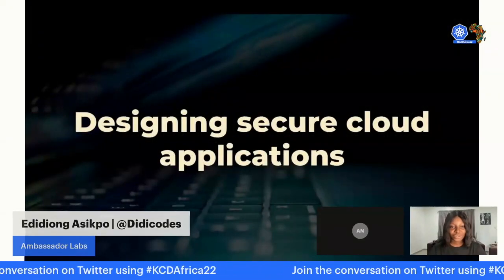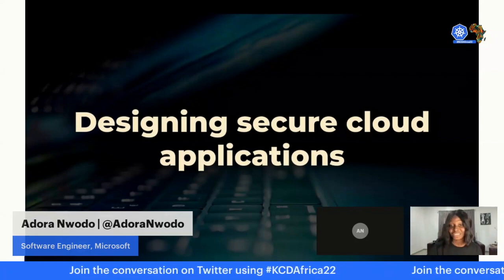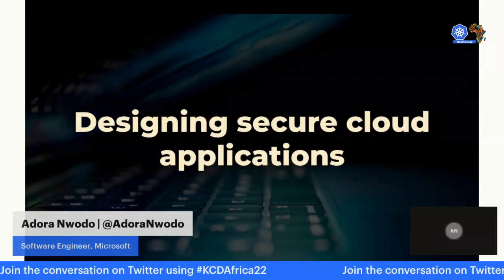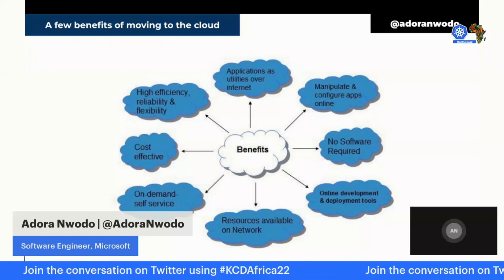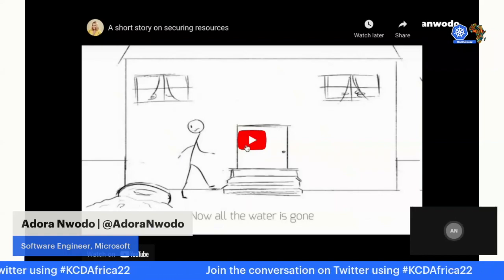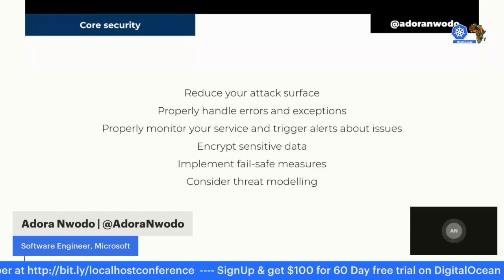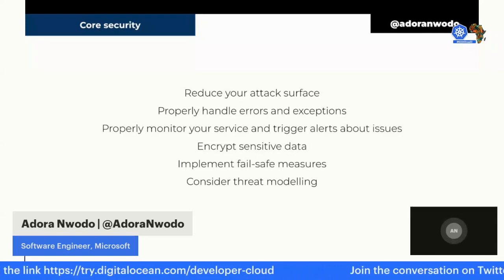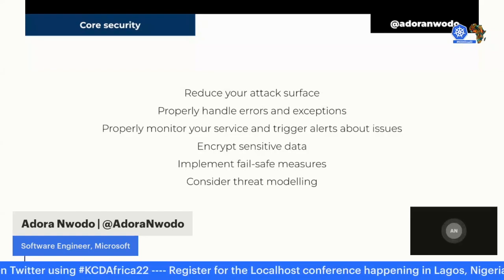Designing Secure Applications in the Cloud by Adora Nwodo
When building cloud applications, we should always bear in mind that our services are exposed on the Internet and can be accessed by anyone and may have untrusted users. Because of this, we need to be proactive and aware of these possible security threats so that we can design our cloud applications to be able to handle them properly. Apart from preventing malicious attacks, cloud applications must also be designed to protect sensitive data and grant access for certain resources to only authorized users. In this session, I will be talking about 3 security patterns that can be used to prevent malicious or accidental actions outside of the applications designed usage, and to prevent disclosure or loss of information when building for the cloud.